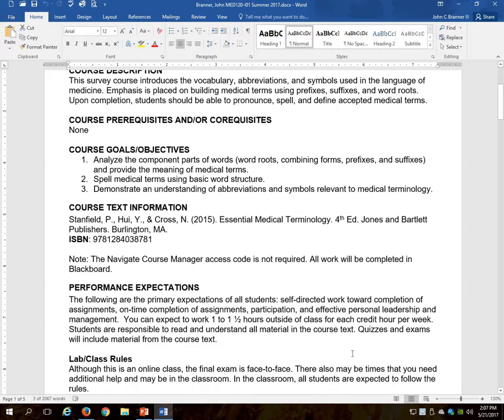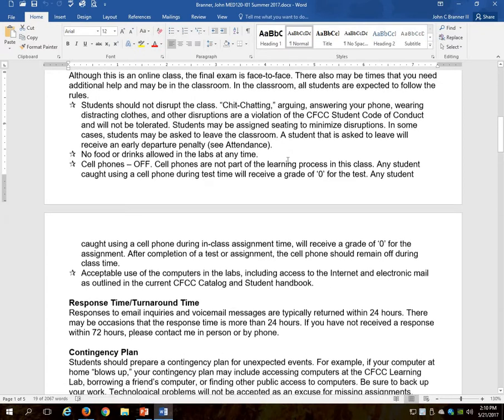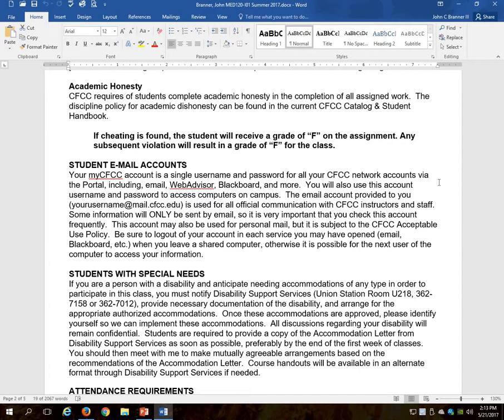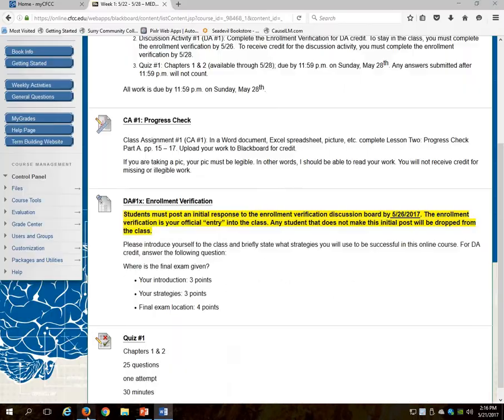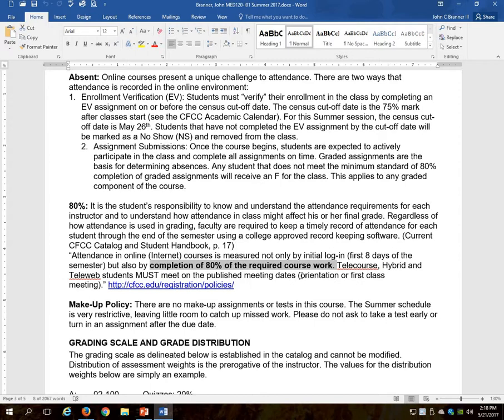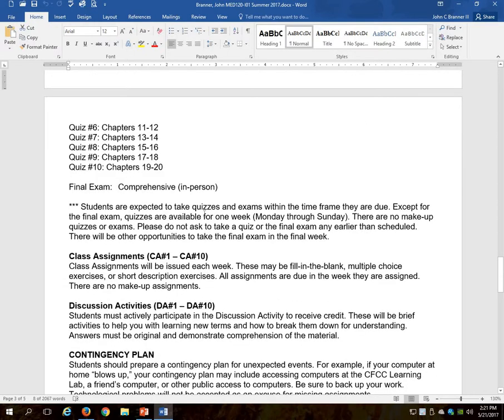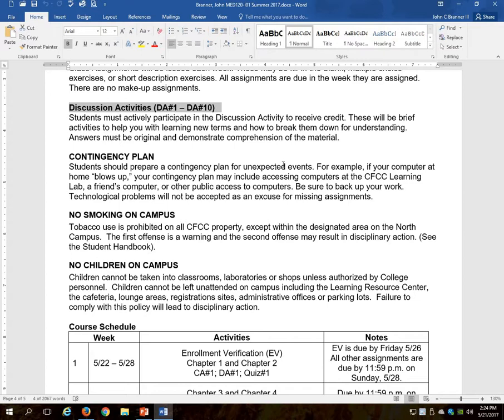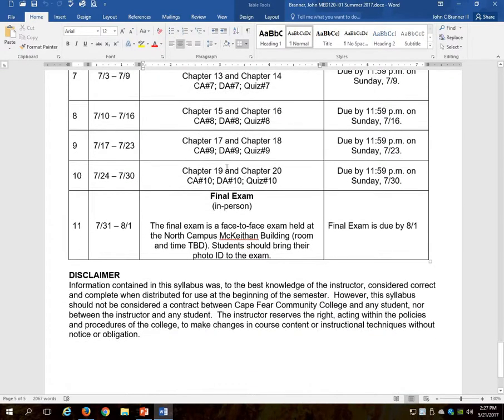MED 120 3 Syllabus Review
This is MED 120 video 3 of 4. This series is presented in Week 1 and will introduce you to the Survey of Medical Terminology course.